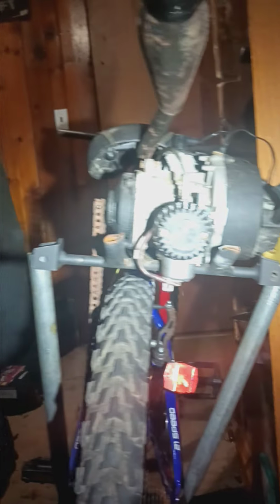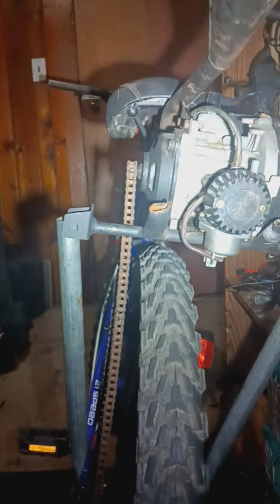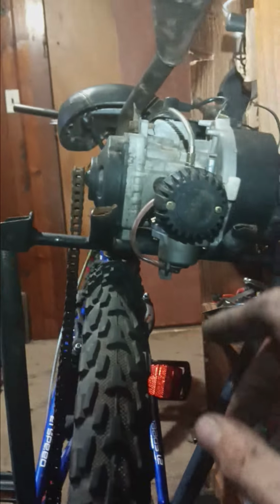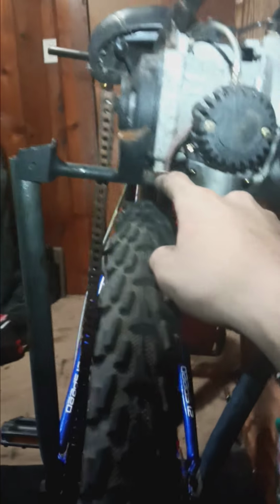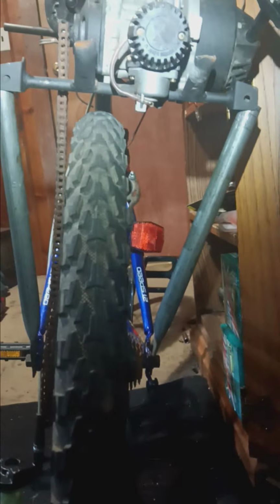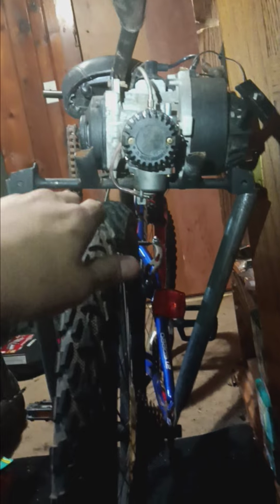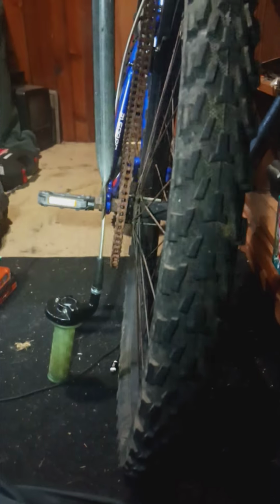pocket bike motor on bicycle part 2